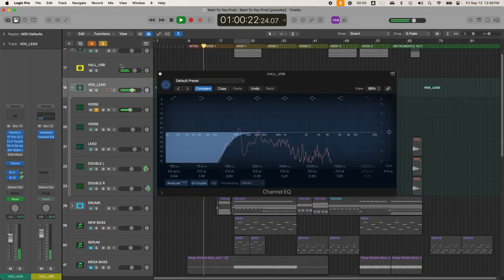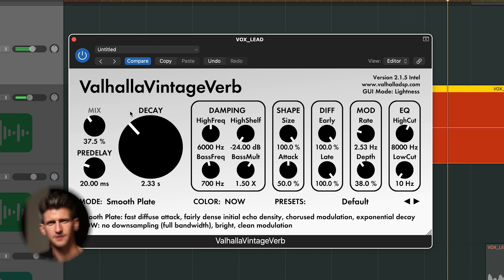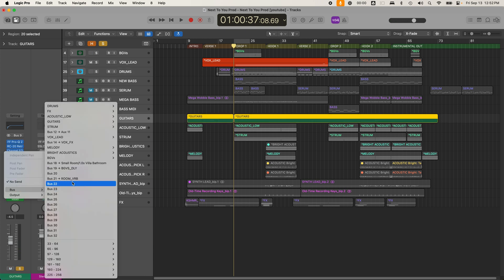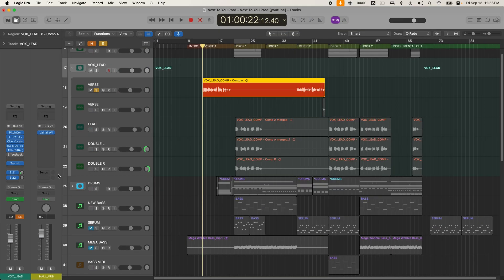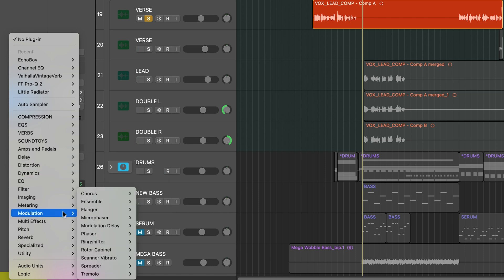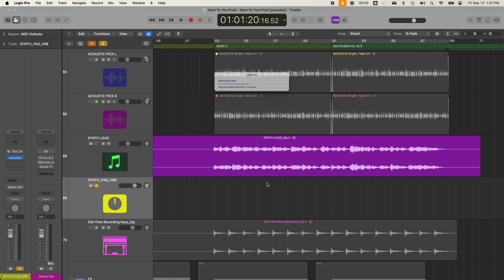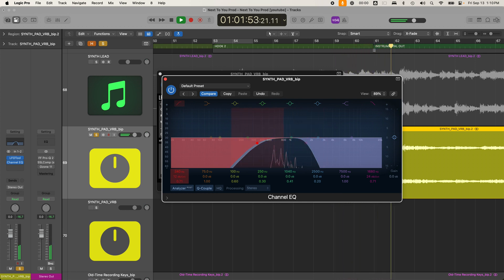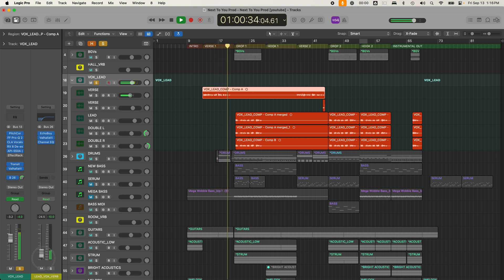7 Easy Reverb Tricks That ALL Logic Pro Beginners Miss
00:00 - The Truth About Reverb
00:27 - The #1 Beginner Mistake
01:25 - The Salt-on-French-Fries Rule
02:09 - The Reverb Send Hack
03:33 - Treat Reverb Like Its Own Instrument
04:49 - The Secret to a Clean Mix
05:27 - The Pro Trick for Depth & Space
06:42 - Creating Custom Atmospheres
08:26 - The Most Overlooked Tip
09:28 - A Dry Vocal with Huge Depth
10:09 - Control Reverb in Real-Time
11:33 - The Ultimate Mixing Shortcut
12:00 - How To Level Up